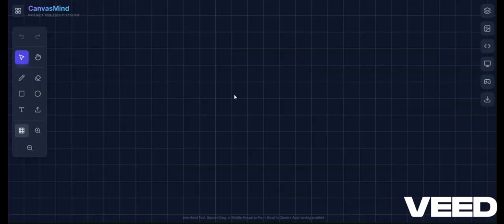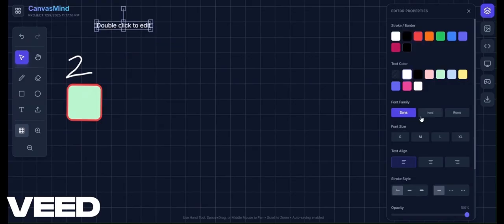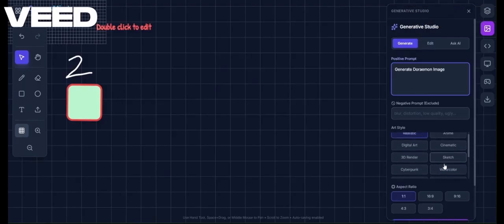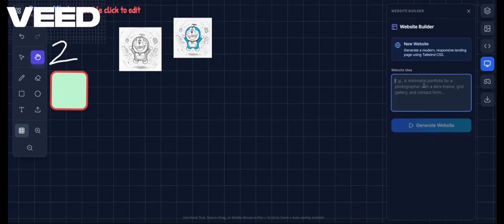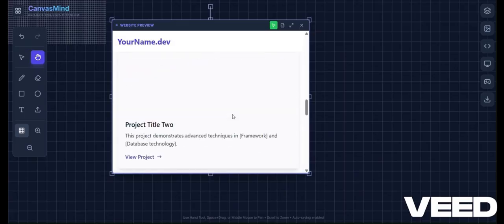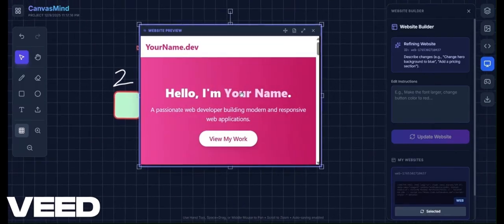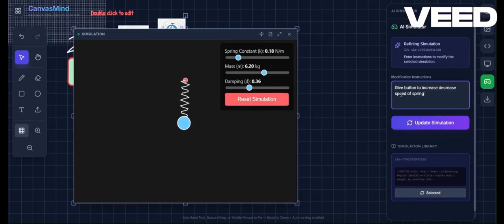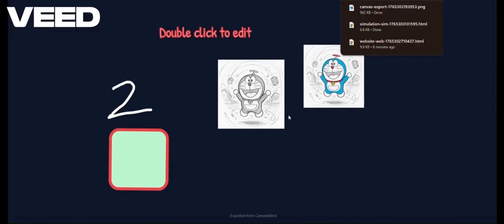This AI Whiteboard Can Build Websites, Run Physics Simulations & Generate Images! | CanvasMind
Discover CanvasMind, the world’s first all-in-one AI whiteboard that can
✓ Create physics simulations
✓ Build complete websites
✓ Generate & edit images
✓ Understand sketches and diagrams
✓ Save projects locally
✓ Export everything with one click

This project is powered by Google Gemini and built for the DeepMind + Kaggle Multimodal AI Competition.

🔥 What CanvasMind Can Do
• Draw, sketch, add shapes & text on an infinite canvas
• Generate physics simulations with natural language
• Build Tailwind-based landing pages instantly
• Create + edit AI-generated images
• Explain drawings and notes using AI
• Save projects in browser (IndexedDB)
• Export PNG, HTML, simulation widgets, and more

🚀 Use Cases
• Students learning physics
• Developers prototyping websites
• Designers creating visual ideas
• Teachers explaining concepts
• Creators making AI art
• Hackathons & AI projects

CanvasMind shows how multimodal AI can combine creativity, engineering, simulation, and design into a single interface - replacing multiple apps like Figma, Notion, Wolfram Alpha, and Midjourney.